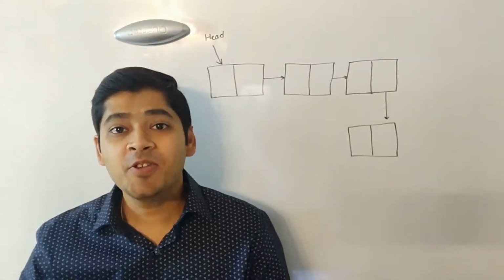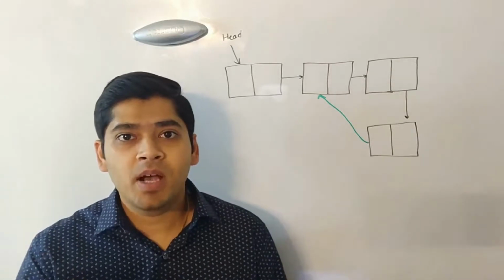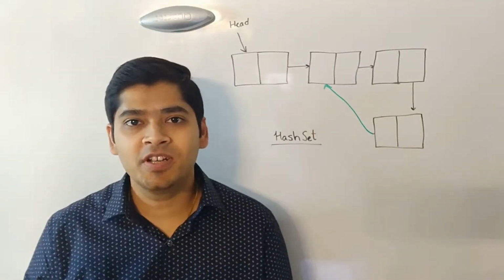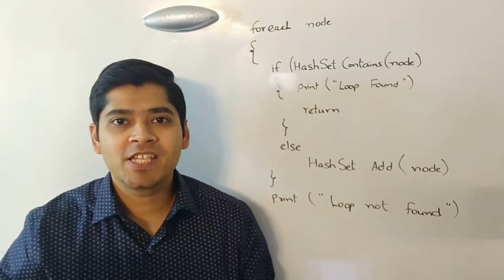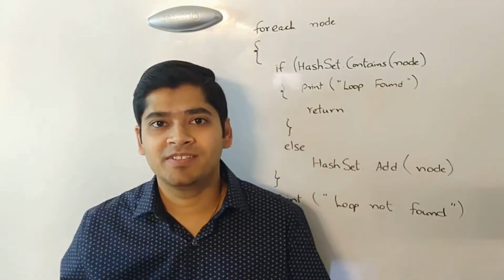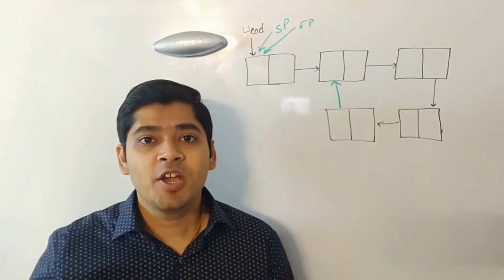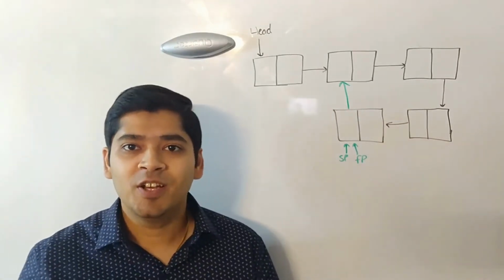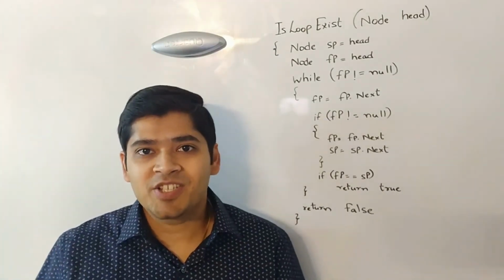Detect Loop In A LinkedList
Detect Loop in a Linked List - Find out how to answer this question in a technical interview